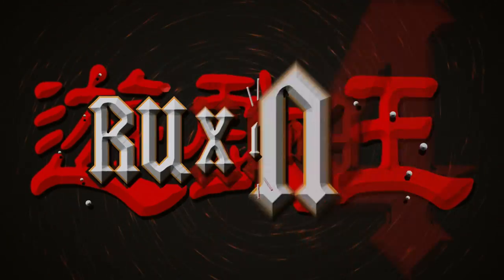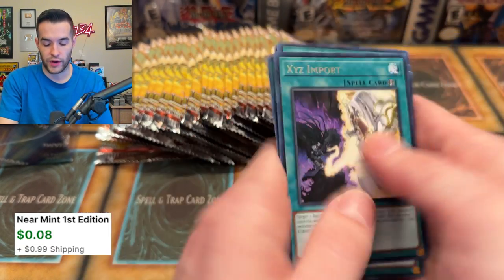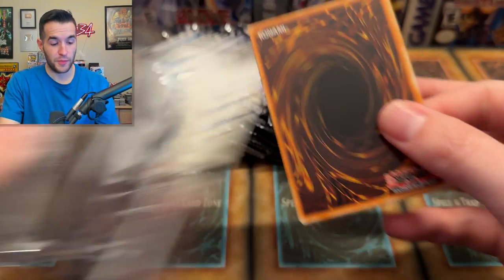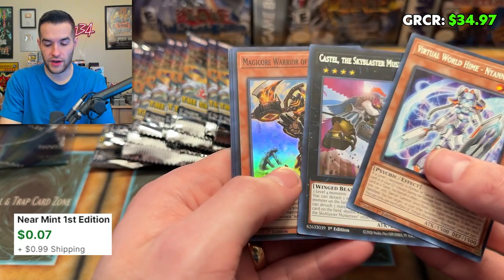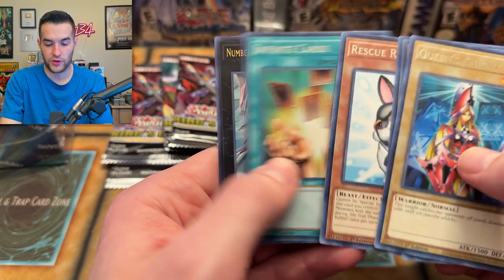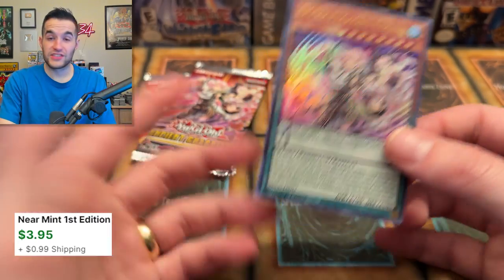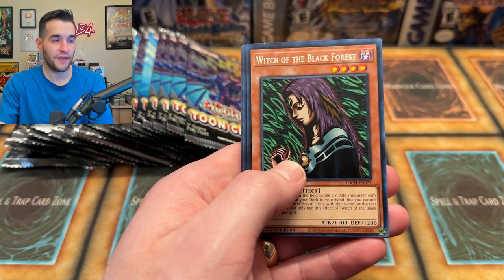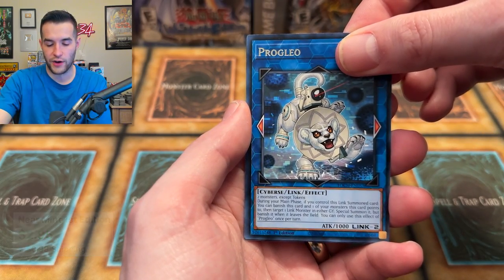Opening EVERY Collector Rare Set EVER MADE!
Excited for Maze of Memories release on March 10th?

➤TCGPlayer Link!